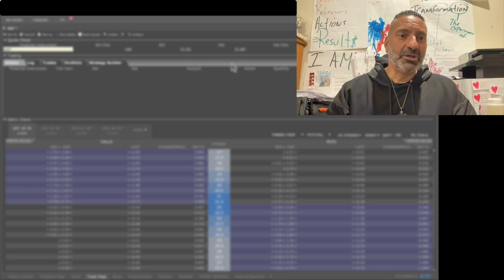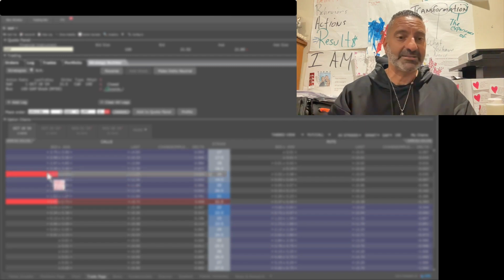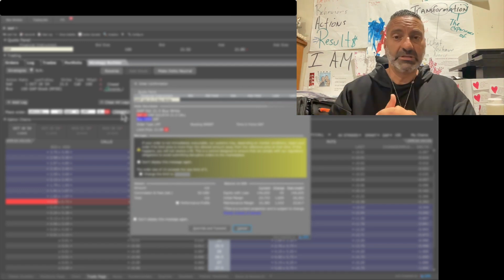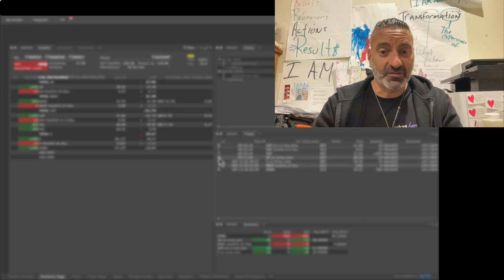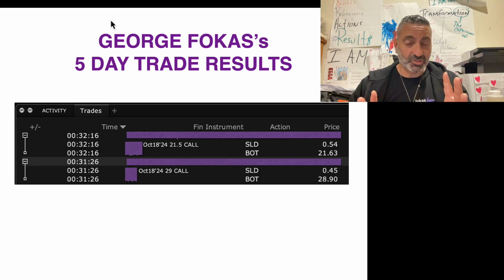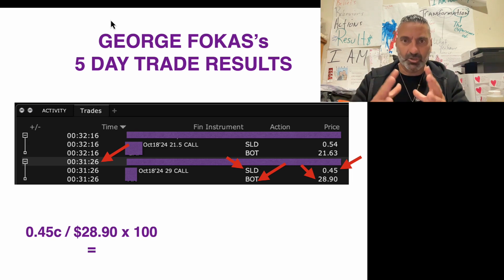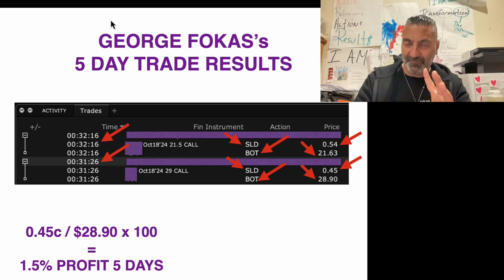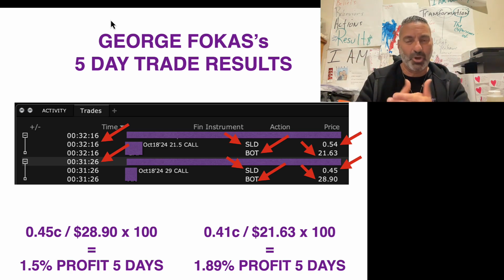George Fokas, Fokas Beyond Profit From Day 1. Watch And See The Results.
Your New Life Is Going To Cost You Your Old Life, Are You Ready For The Trade? You can be negative, or you can be positive... it takes the same amount of energy.

You can watch the results from the side lines, or from your own trading account. You Choose.

The Power Of FOKAS! Results in my account, whether you want to believe it or not, the Results are still there... IN MY ACCOUNT!

Success Breeds Success..

Every day I deal with negative people on social media, posting negative comments on my business page without knowing who I am, what I do, my success, my students success over 21 years and how many thousands of people my team and I have helped over 21 years... I use to ignore and keep quiet, yes i know, George keep quiet... however now I need to stand up for my business that I worked my back side to build over 25 years with an amazing team...

Watch, Learn and Understand.

KNOWLEDGE isn't free, you have to pay ATTENTION.

Doubt kills more dreams than Failure ever will.

Now you compare it to the returns that YOU are getting. If you're getting any..

Lose the excuses. and you will find the results!

Most people miss out on their MONEY working for THEM because they are not willing to educate themselves. Now is the time to build your knowledge and have your MONEY work for YOU!

You work hard for your money, time for your money to work for you!
Discover a strategy that Banks and Stock Brokers have been implementing since 1973 where they earn a Return on Investment from Day 1 no matter what the stock market does over the next month.

Would an additional Income benefit you right now? Income paid to you at the beginning of your transaction?

Watch this recording and see it for yourself.

Contact us on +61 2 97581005 or email us , better still, check the website, fokasbeyond.com for any upcoming Live Events or Online Master Classes so you can hear it and see it for yourself.

Fokas Beyond does not believe in promoting “get rich quick” programs. We all know that no one will make money quickly and consistently. It’s doesn’t happen. There is risk in everything we do and we want to explain the risks to you when it comes to Covered Calls.

Fokas Beyond promotes Capital Protection in our education and with the coaching and mentoring of our members, we ensure our members have this protection every time they enter a position in the Stock Market with real money. Capital Protection on the stock market allows you to generate an income while protecting between 90% – 99% of your capital every time you enter a new position on the Stock Market. Therefore no more than 10% of your capital is at risk when you enter a Covered Call position when applying our tools and techniques.

Fokas Beyond is very much in the forefront of ensuring you understand how this works even when you start implementing this strategy in a Virtual Account. This way, you discover the upside and downside before placing real funds into your account.

Fokas Beyond wants to share our proven practical principles with you, expand your knowledge along with providing you with added value so that you can invest with confidence and educate you on sound risk management techniques.

Fokas Beyond does not know who you are and your personal circumstances. We provide General Advice and then the decisions and results you achieve is up to you. Therefore we cannot guarantee what you will achieve. We are here to guide you and coach you through a process that thousands of our members around the world have followed and have seen results for themselves, moving you forward on this journey, together.
Investing and trading in financial products involves risk. You must be aware of the risks and be willing to accept them in order to trade in financial products. Trading on margin or leveraged trading carries additional risk. You should never trade using money you cannot afford to lose. Fokas Beyond does not recommend any member invest with Margin or leveraged instruments.